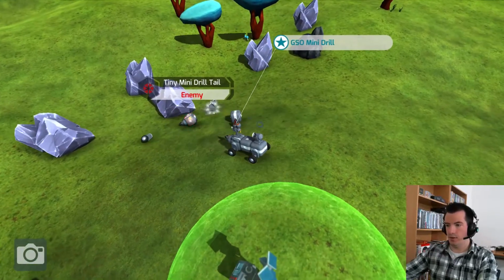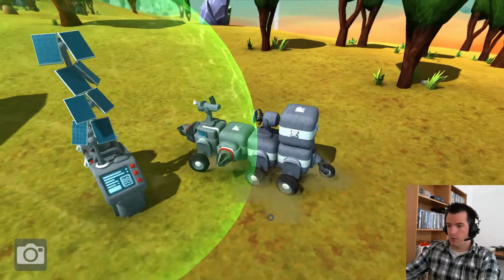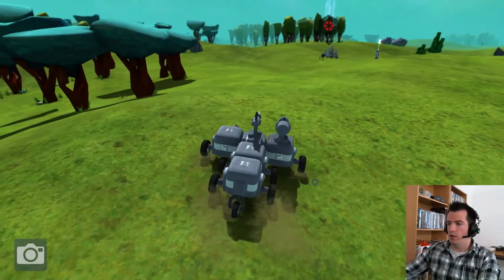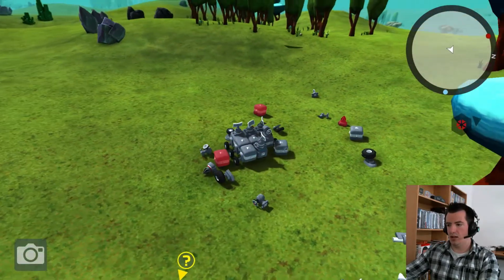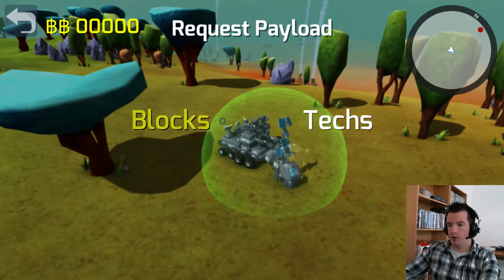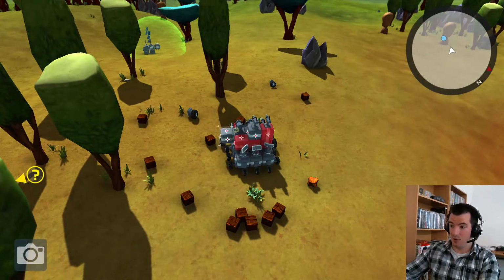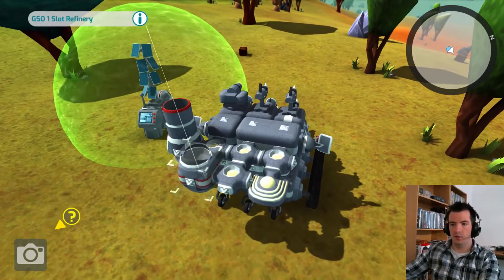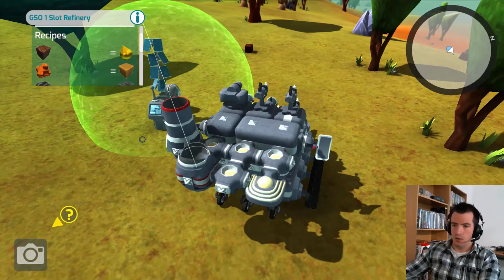AMAZING | TerraTech | S01E1.1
One of the best Indie games on the market in my oppinion. I had to cut the full episode into pieces since no one wants to watch this for an hour. Enjoy!